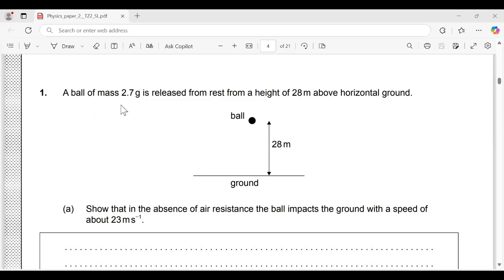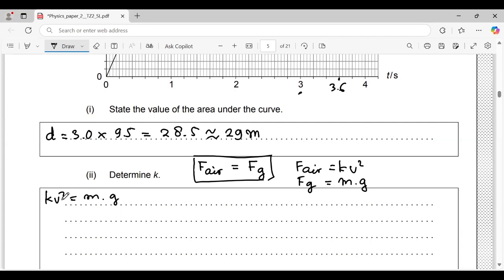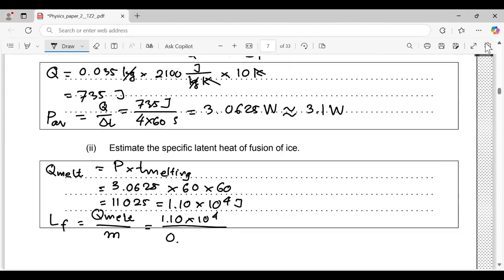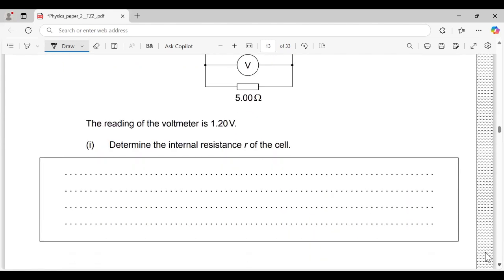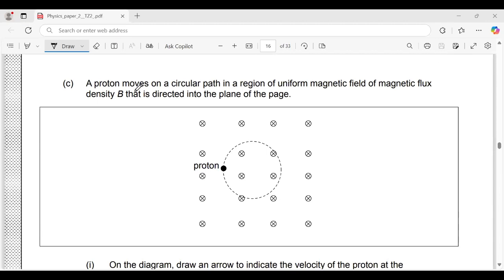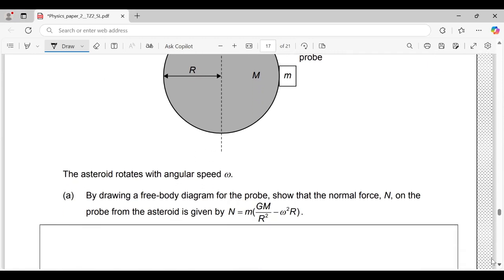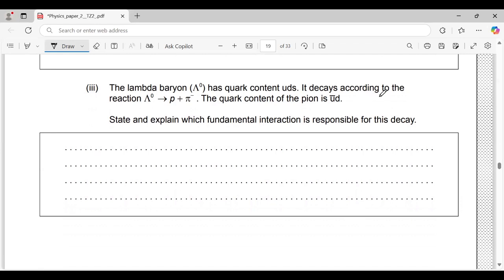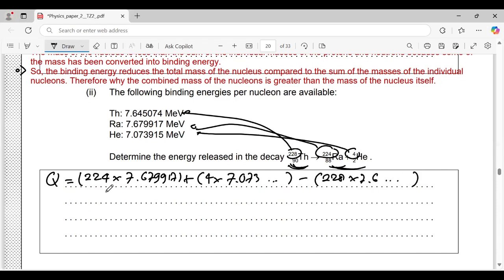Solving Past Paper 2 - TZ2 Physics IBDP. Standard Level. 26 April 2024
IBDP Physics  Standard Level Past Paper
Paper 2 - TZ2 (26 April 2024)